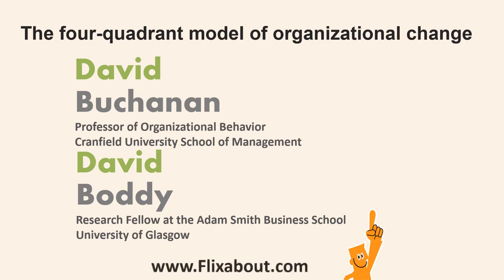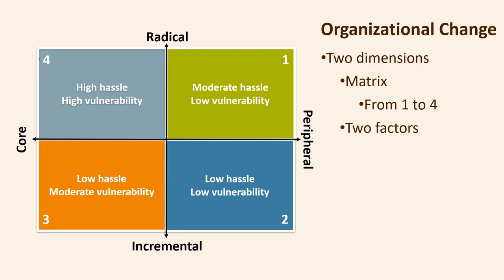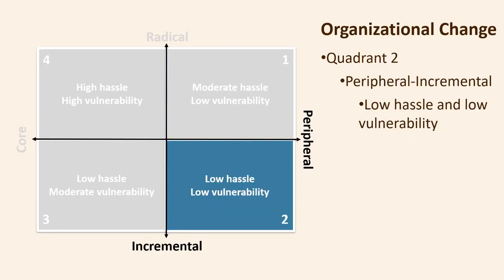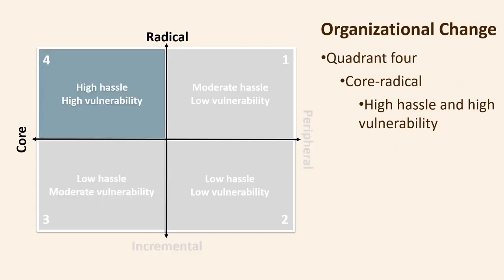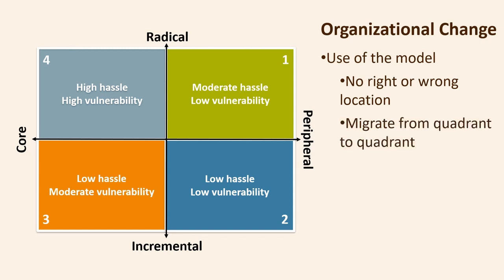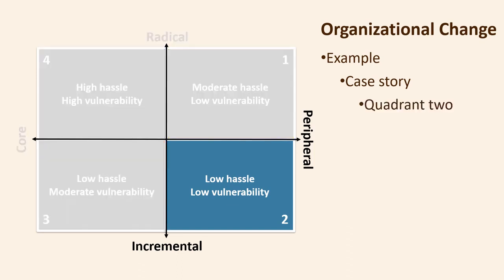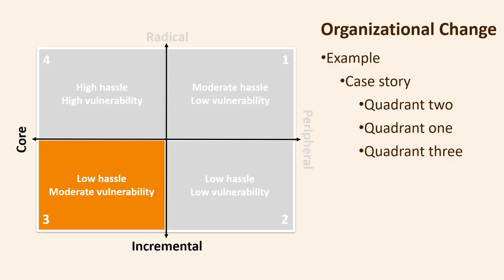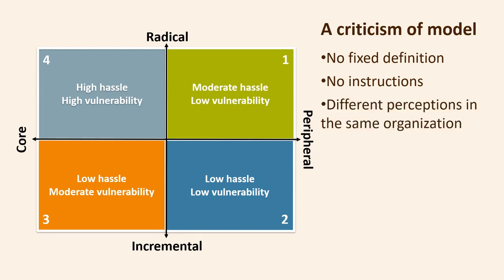The four quadrant model of organizational change by David Boddy and David Buchanan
The review of the model is based on the book “The Expertise of the Change Agent - Public Performance and Backstage Activity” published in 1992. The model can help you understand the organization’s response to the change you implement. In the model, you have to see yourself as a change agent. This model is a tool that all change agents, often called project managers, can use in projects. The model consists of four quadrants that classify the nature of change itself seen from the view of the affected individuals.

David Buchanan is an Emeritus Professor of Organizational Behaviour at Cranfield University School of Management and a Visiting Professor at Nottingham Business School. He freelances as a consultant, speaker, and author, specializing in change management and organizational politics. He has a Doctorate in Organizational Behaviour from Edinburgh University.

Davíd Boddy was a reader in Management Studies at Glasgow University Business School and Head of Department of Management studies. He wrote the best seller “Management: An Introduction”.

Section
0:00 Introduction of authors and the purpose of the model
1:12 The structure of the model and two important factors in the model
2:34 Quadrant 1 - Radical - peripheral with an example
3:59 Quadrant 2 - Peripheral - incremental with an example
4:53 Quadrant 3 - Core - incremental with an example
6:04 Quadrant 4 - Core - radical with an example
7:36 How should the model be used?
10:36 A review of an example
13:54 Criticism of the model

You might also benefit from:

CVF model (The competing Values Framework) developed by Professor Robert E. Quinn and Professor Kim S. Cameron